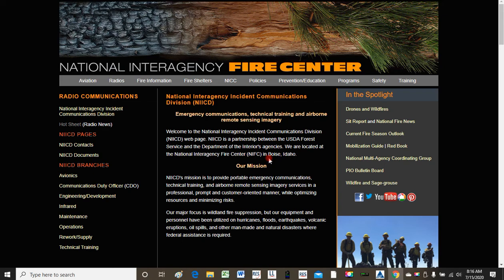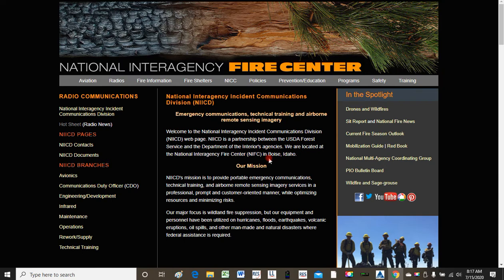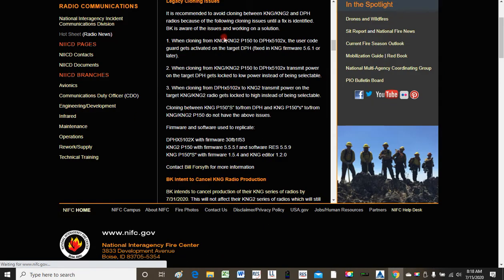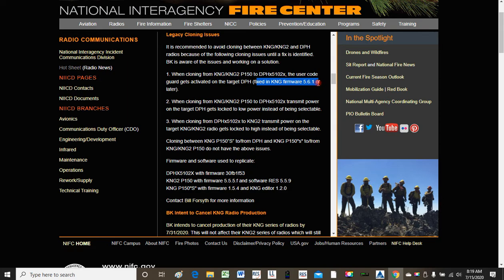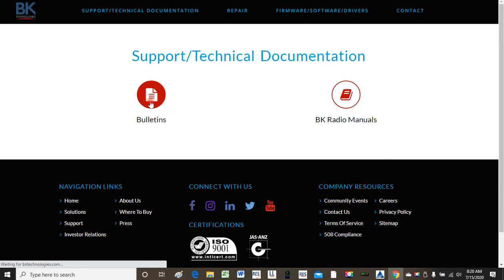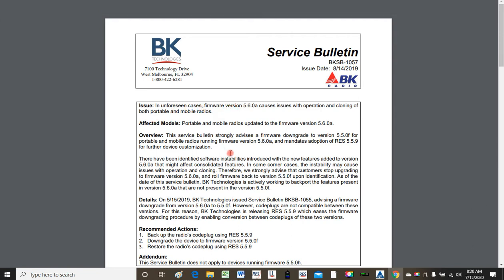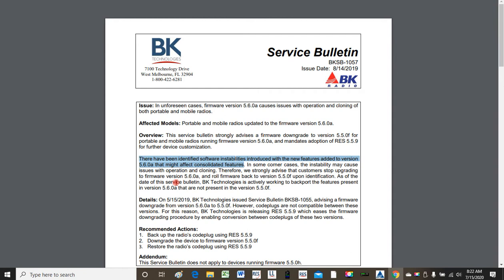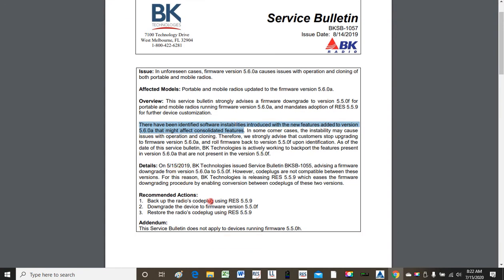REMAKE of KNG-P & M150 Radio Issues. Downgrade Firmware!!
Update 3-11-22: The Latest KNG software editor is BKR0733_5_8_17 (KNG_5.8.17) and for the latest Firmware version that is 5.5.0s

And as far as the KNG radios, the NIICD has issues this statement.
The page should open up with the following information about FY 22 cloning, firmware and software standard.

This is a remake due to bad audio. sorry guys.
My advice is  once you show up to a fire,  and you are running 5.5.0f firmware yourself and need to be cloned up, ask the person doing the programming if they're using a radio running 5.6.0a firmware, if they say yes, then DO NOT ALLOW your radio to be cloned or programmed until the firmware in the source radio is downgraded.

For those running DPH and GPH radios,  i've cloned from a KNG-p150 to a DPHx variant with the 5.5.0f firmware and have not had any issues come back as of yet.

Firmware Version 5.6.0a CAUSES Operational and Cloning issues, The MANUFACTURER highly recommends to STOP upgrading to 5.6.0a and downgrade to the last known stable version of 5.5.0f!!

NIICD says KNG firmware version 5.6.0a fixes issues. the manufacturer of the radio says "NO IT DOES NOT, IT IS THE CAUSE OF THE PROBLEM".

BK Realm website with all of the service bulletins and the latest BKSB addressing the issue: